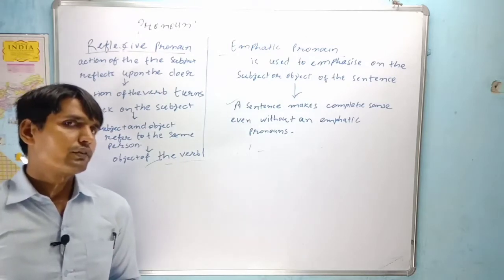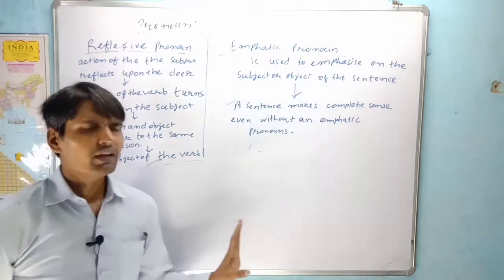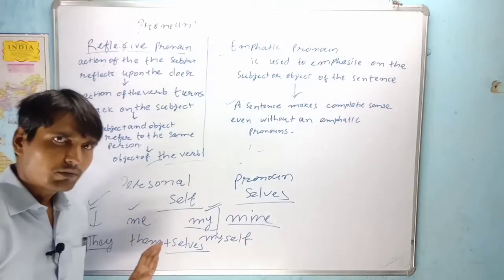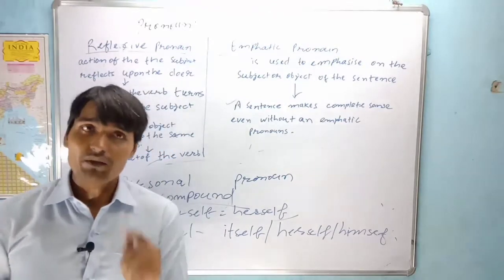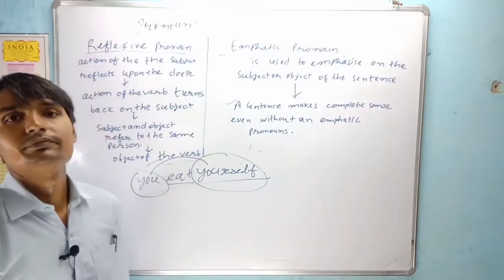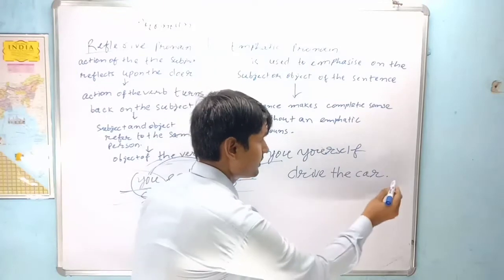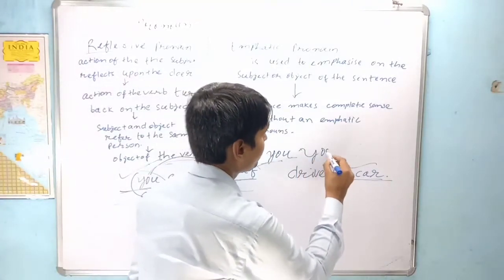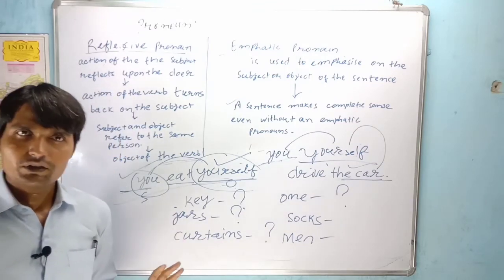Reflexive and Emphatic Pronoun in English